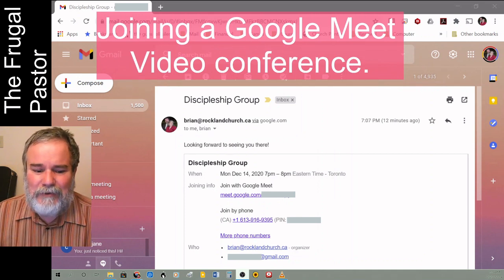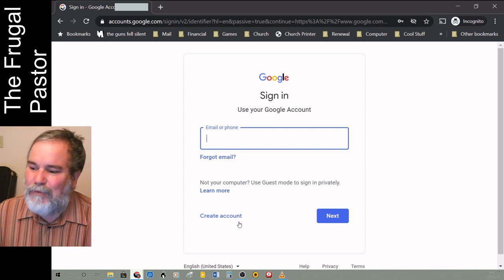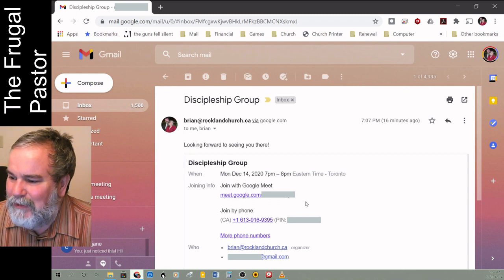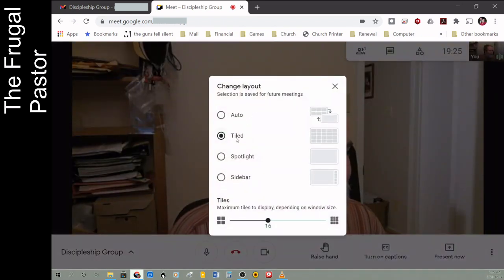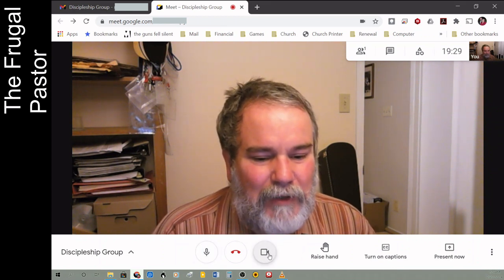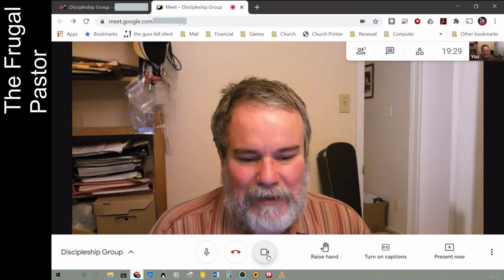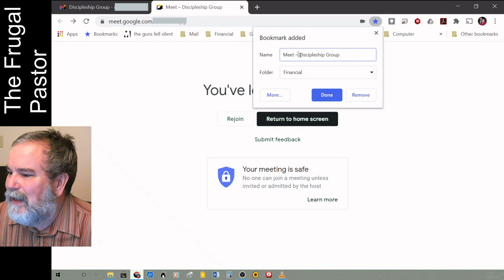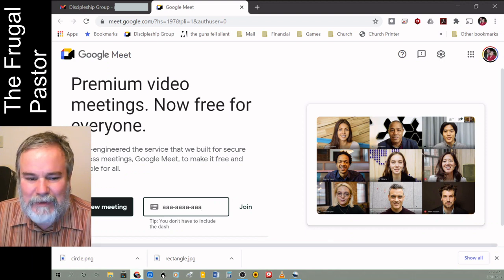Frugal Pastor Using Google Meet